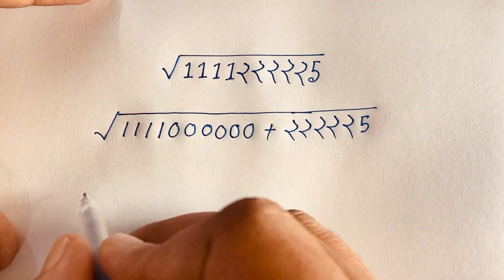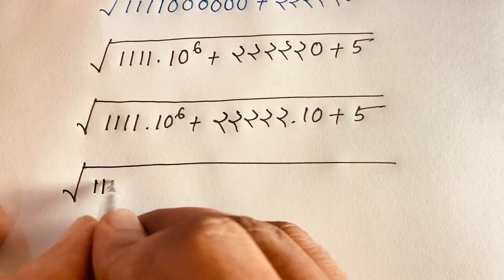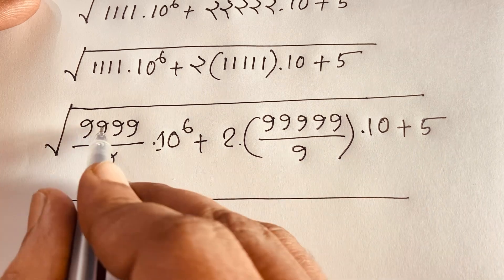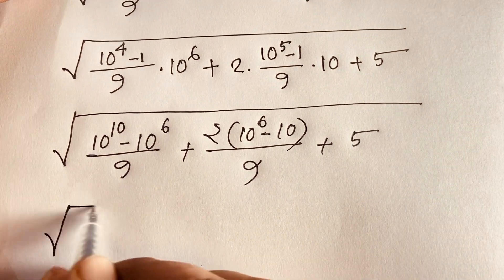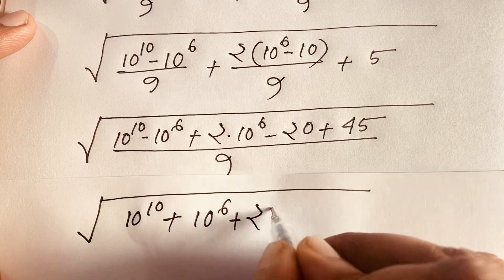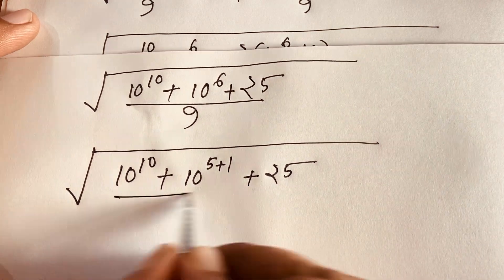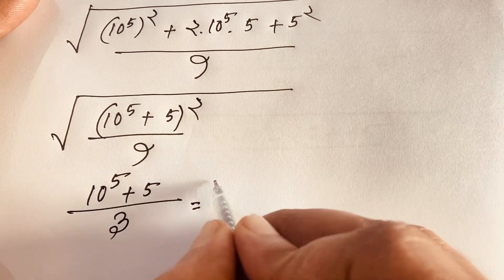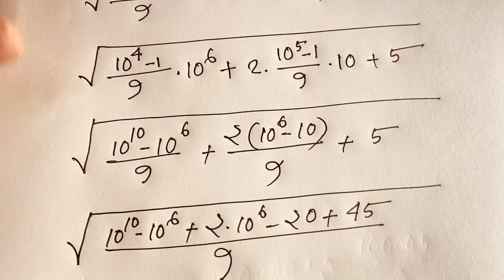A tricky square root problems solution without calculator. | Olympiad preparation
A nice radical maths olympiad question solution without calculator.